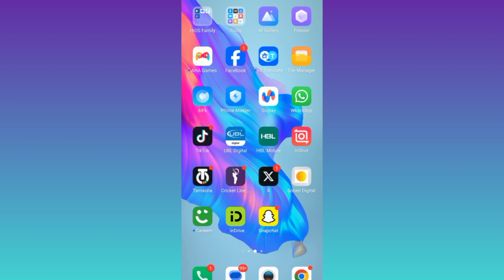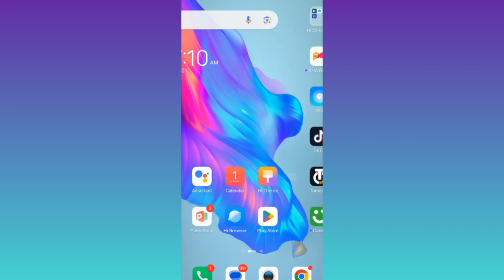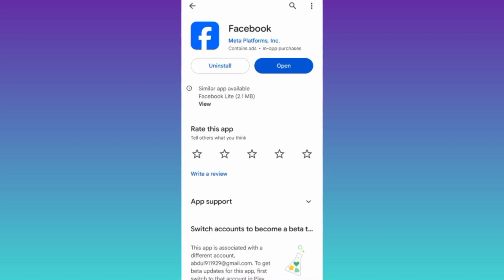Facebook Profile Add Music Option Not Showing Problem | Add Music on Facebook Profile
As you know that you can now add music to your facebook profile however some users are facing this issue where the add music option is not showing on their facebook profile.